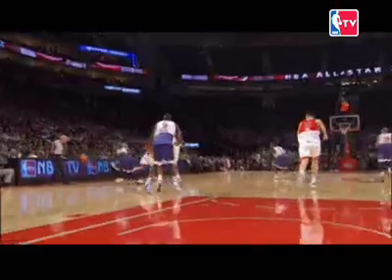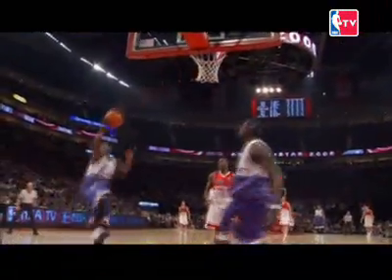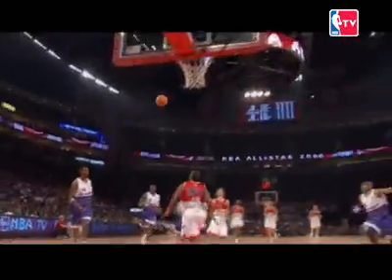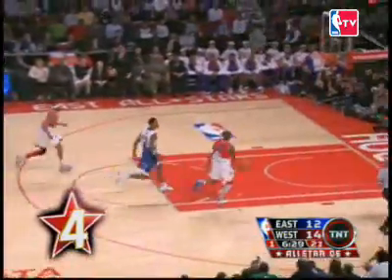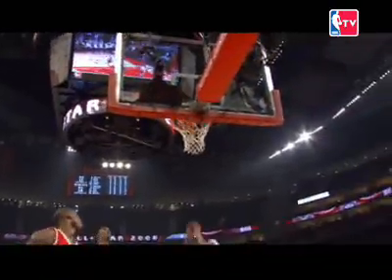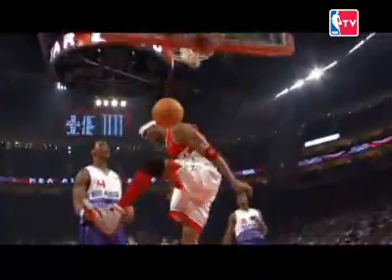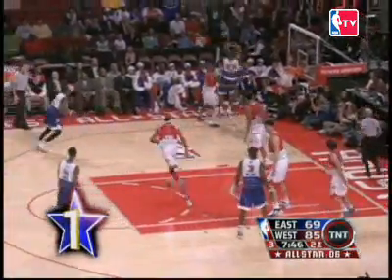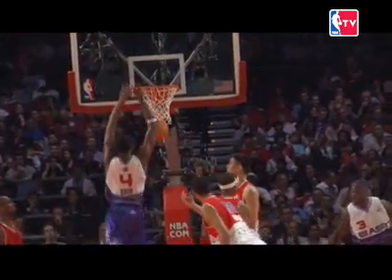all star 2006 top 10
all star highlight